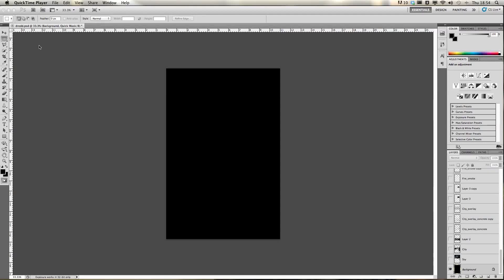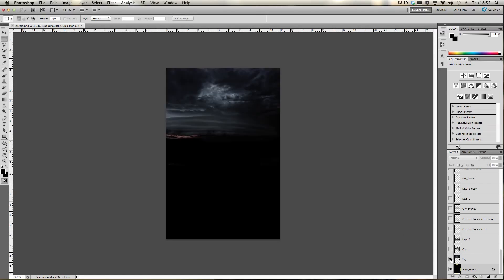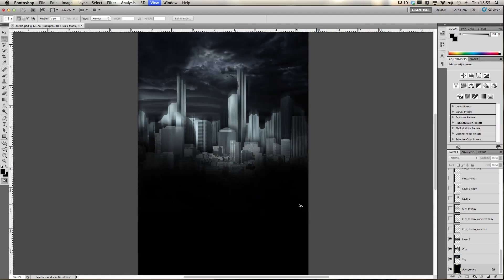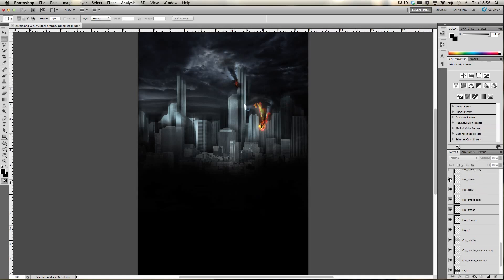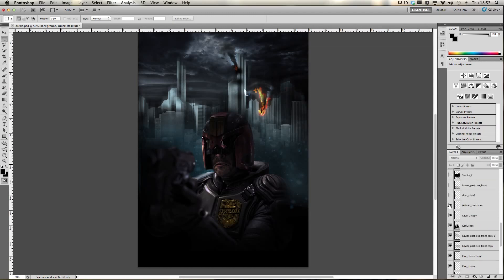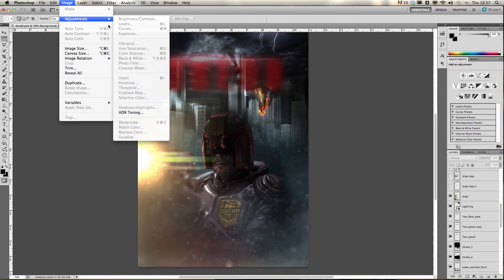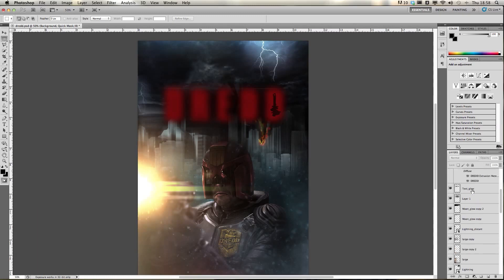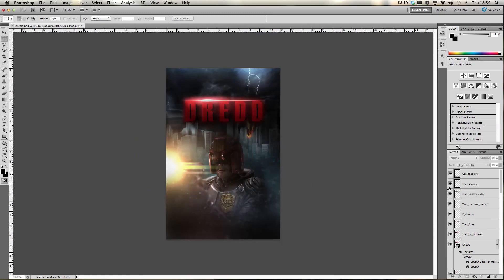Photoshop Tutorials - Movie Poster (DREDD 3D)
Josh walks you through the making of his Dredd 3D movie poster in Photoshop CS5. If you'd like to see a full tutorial on making a movie poster, post in the comments below!

STANDARD Films